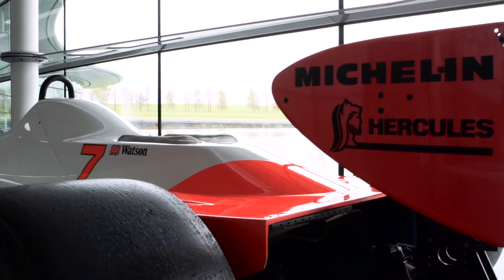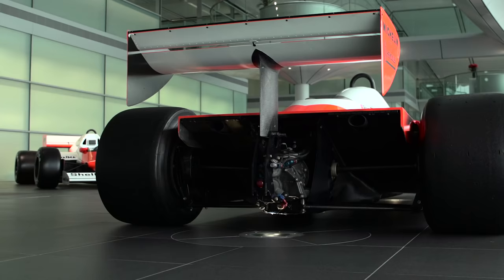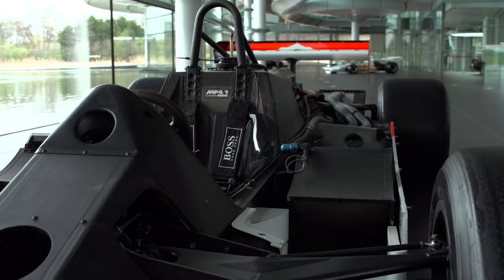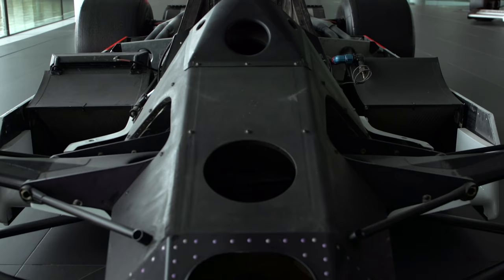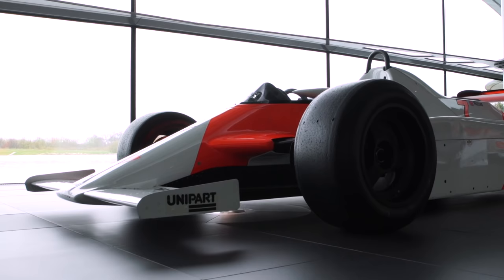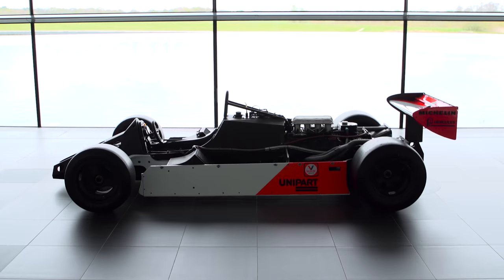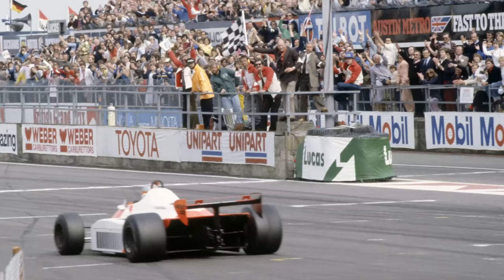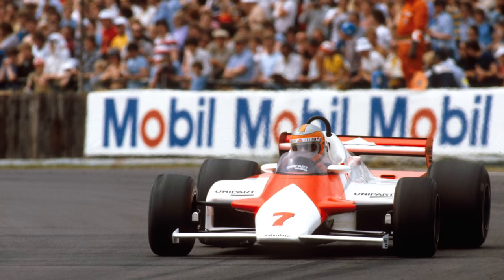First Light - The story behind the McLaren MP4/1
35 years ago McLaren built the world’s first carbon fibre Formula 1™ car. It revolutionised the sport, and since then McLaren has not built a racing car or road car without a carbon chassis. We meet the designer of the MP4/1, John Barnard.